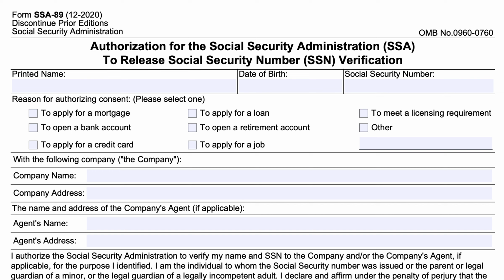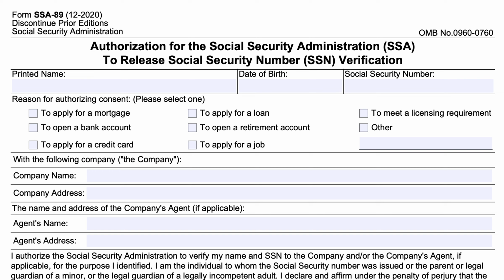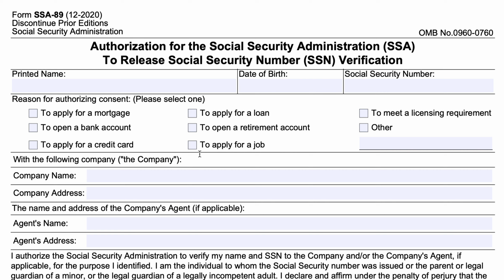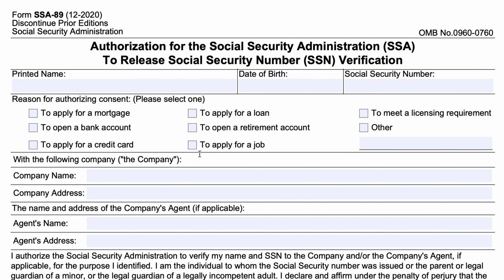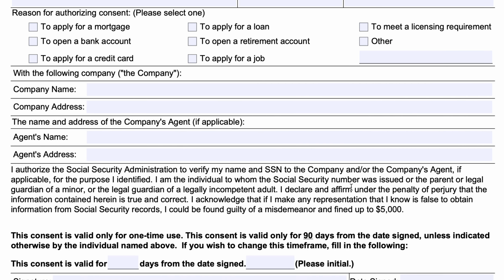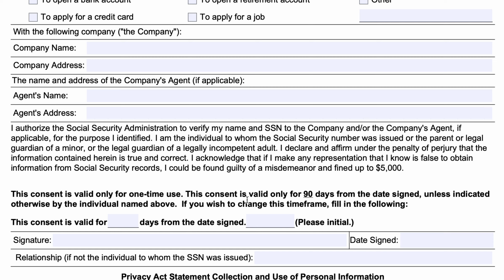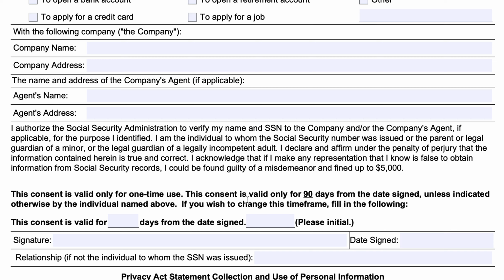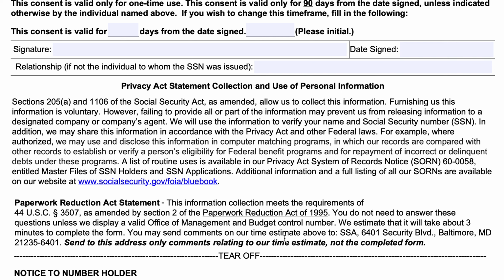Form SSA 89 walkthrough ARCHIVED COPY - READ COMMENTS ONLY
This is an older copy of the video we produced on Form SSA-89. If you came to this video from another link, I apologize for the inconvenience.

Please feel free to review the comments to see if any of them are of benefit to you. To watch the most up to date version of this video, please check out this link instead